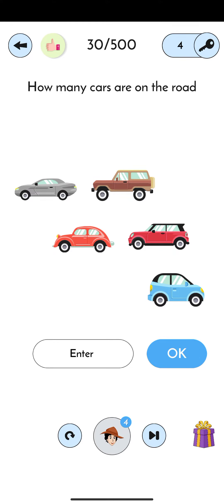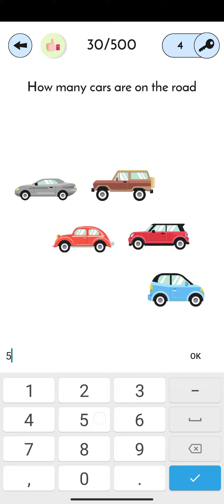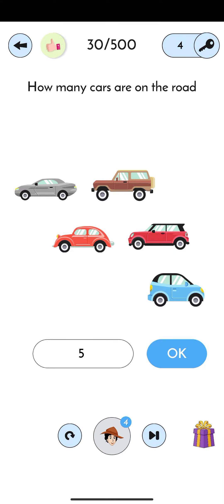detective IQ level 30 Gameplay Walkthrough Solution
detective iq level 42, detective iq level 43, detective iq level 44, detective iq level 45,
detective iq level 46, detective iq level 47,
detective iq level 48, detective iq level 49, detective iq level 50, detective iq level 51,